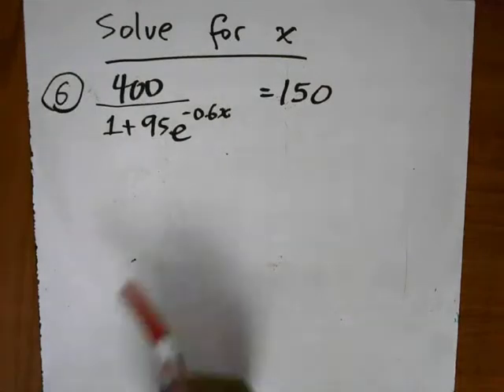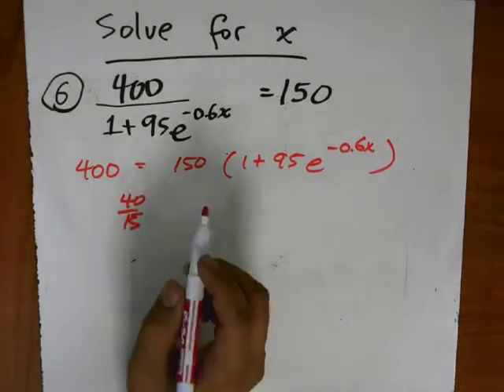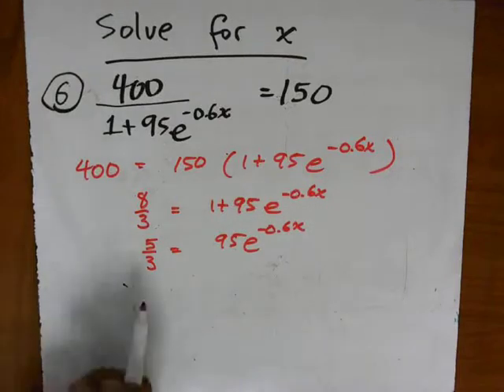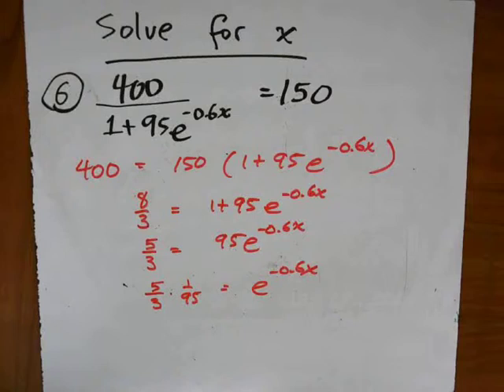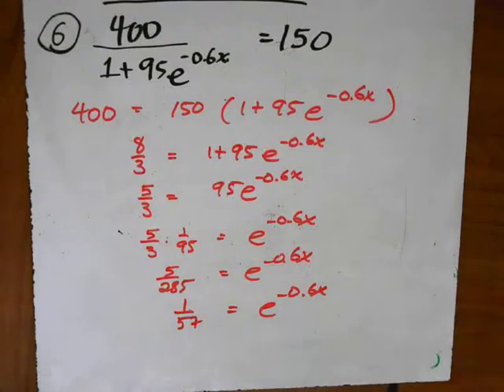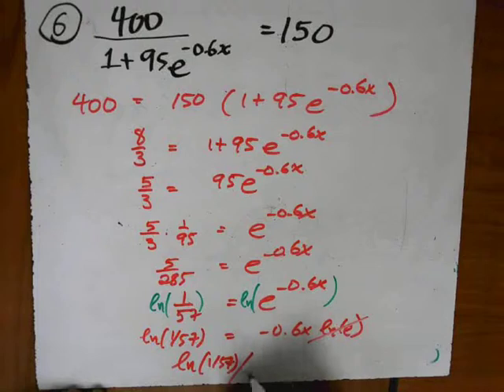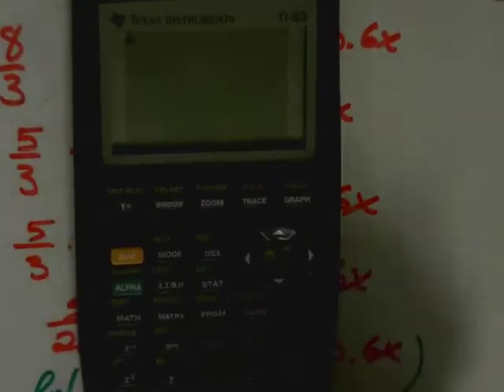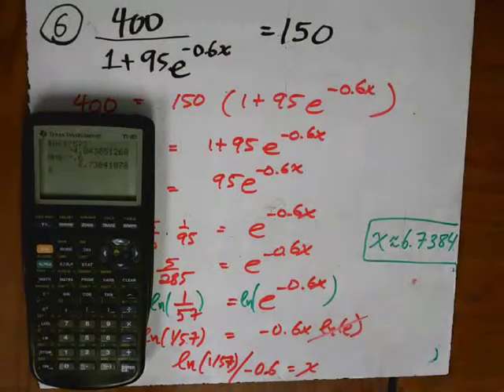Solve Logistic Equation